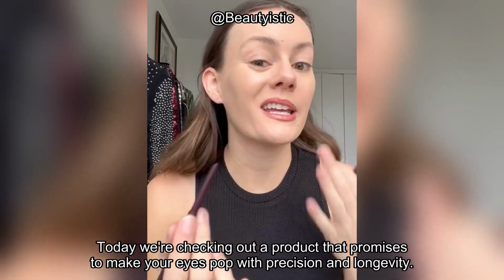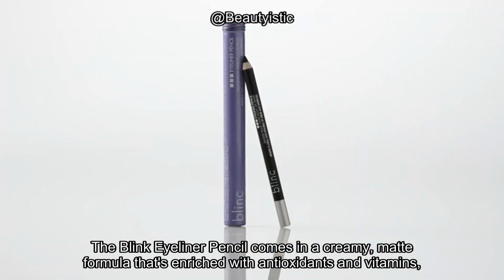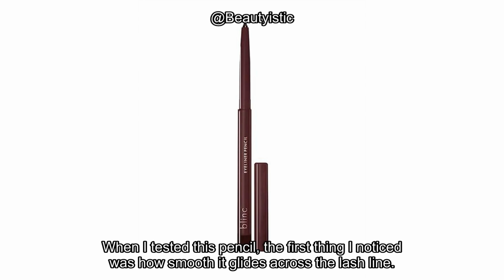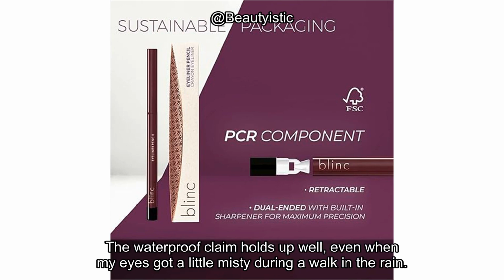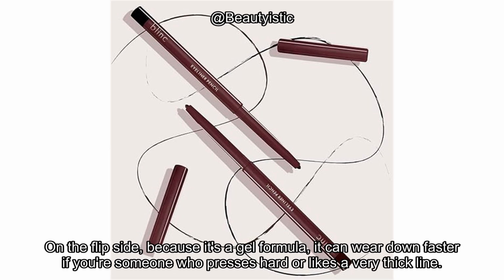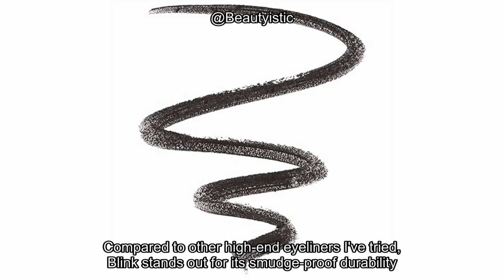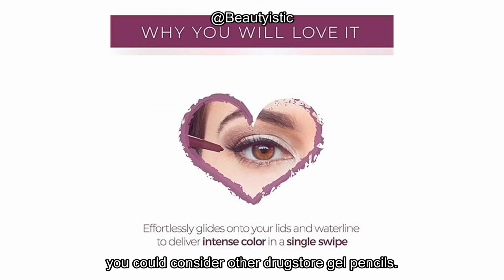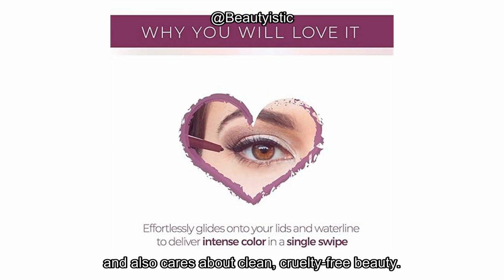blinc Eyeliner Pencil Review: Waterproof, Smudge-Proof, and Long-Lasting Brown Gel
blinc Eyeliner Pencil, Mechanical Gel Eyeliner Pencil with Built-In Sharpener, Waterproof, Smudge-proof, Transfer-proof, Ultra Long-Wearing, Clean, Vegan and Cruelty-Free, Brown, 0.5g / 0.017 Fl. Oz

Welcome to Beautyistic! In this video, we’re taking an in-depth look at the blinc Eyeliner Pencil in Brown, a mechanical gel eyeliner that promises precision, long-lasting wear, and clean, cruelty-free formulation. Designed to be waterproof, smudge-proof, and transfer-proof, this ultra long-wearing pencil also comes with a built-in sharpener for effortless, precise application. It features a creamy, matte texture enriched with antioxidants and vitamins to help condition and firm the delicate skin around your eyes.

Throughout the video, we explore how the blinc Eyeliner Pencil performs in real-world scenarios, from everyday wear to more active or humid conditions. You’ll see how it glides smoothly along the lash line, delivers rich pigmentation, and stays put without smudging or fading. We also evaluate its ease of use, portability, and the convenience of the integrated sharpener, giving you a full picture of what to expect from this high-performing eyeliner.

Viewers will gain practical insights on both the strengths and limitations of the product, including tips on achieving the perfect line and understanding the pencil’s durability over time. We also discuss how the blinc Eyeliner compares to other gel pencils on the market, highlighting the combination of long-wear performance and skin-nourishing ingredients that set it apart. Whether you’re looking for a reliable daily eyeliner, a vegan and cruelty-free option, or a product that delivers professional-quality results, this review covers everything you need to make an informed choice.

If you want to elevate your eye makeup routine with a pencil that combines precision, comfort, and durability, this video is packed with expert insights to guide your decision. Don’t forget to share your thoughts in the comments if you’ve tried the blinc Eyeliner Pencil, and join the conversation by subscribing to Beautyistic for more honest and thorough beauty product reviews. By watching, you’ll gain a detailed understanding of this eyeliner’s performance, its formulation benefits, and whether it’s worth adding to your beauty collection.